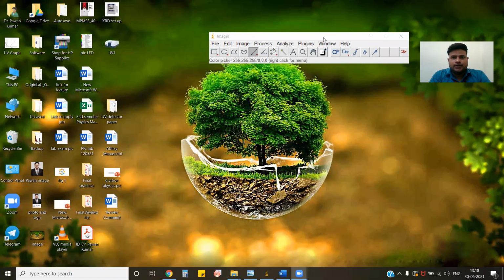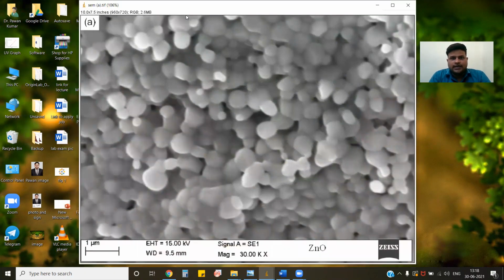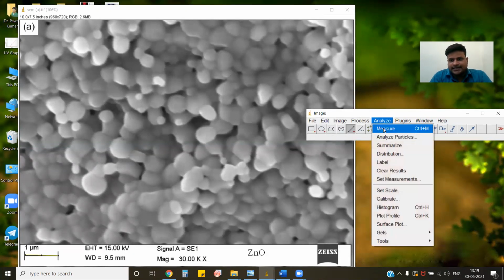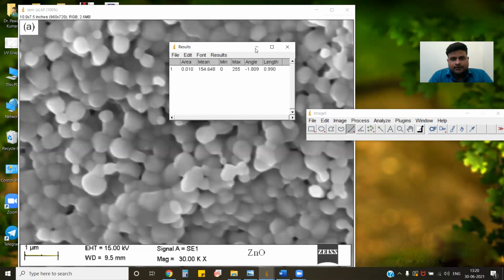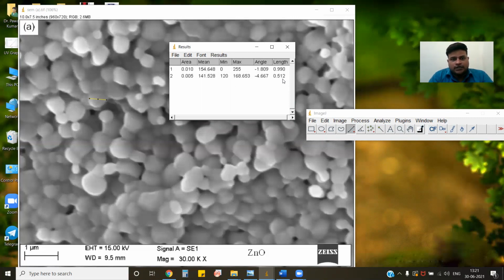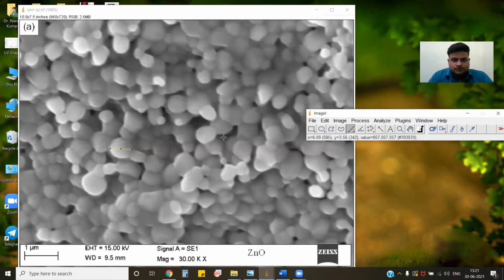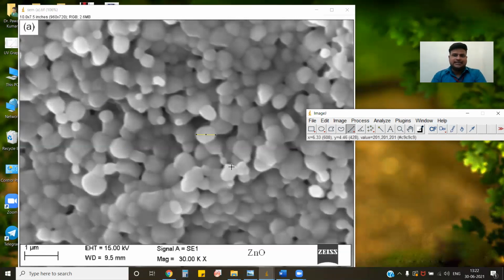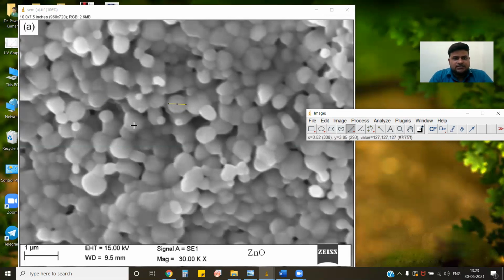Grain size calculation by Image J software_ Scanning Electron Microscopy (SEM) Part 2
This video elaborate the process of grain size calculation by Image J software. The ZnO SEM image has been used as reference sample.